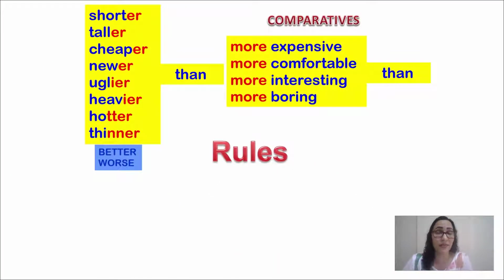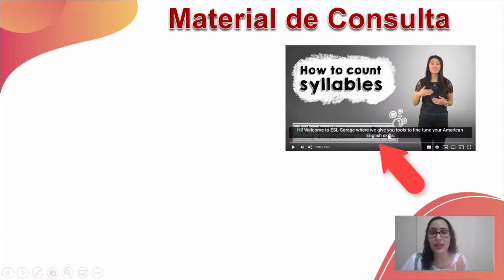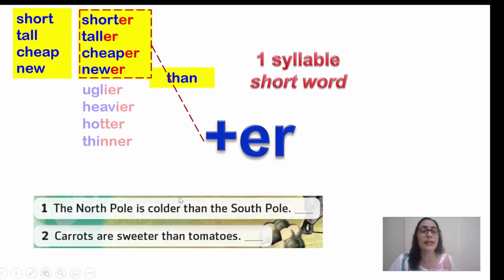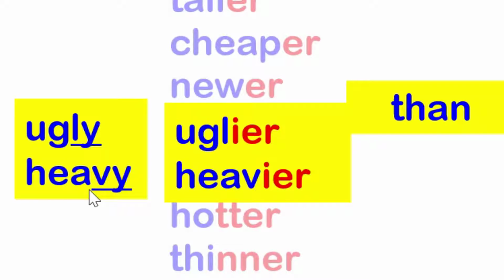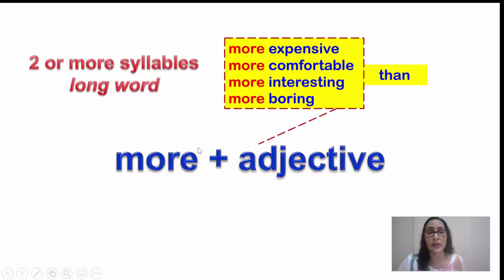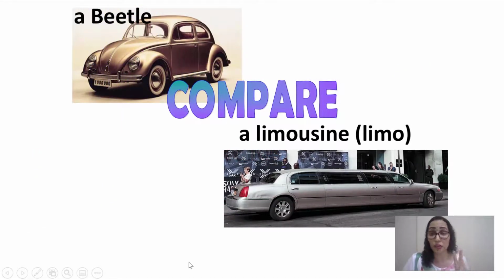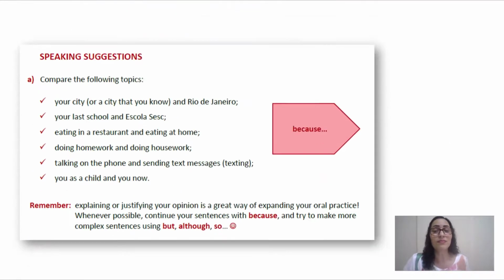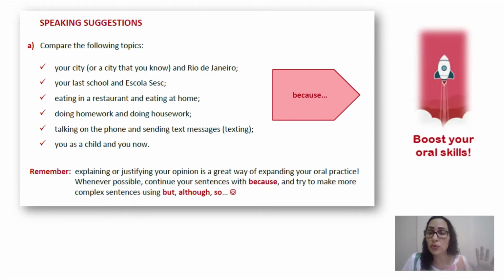Comparative Adjectives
How to make comparative form of adjectives in English (complement of the Study Guide material)